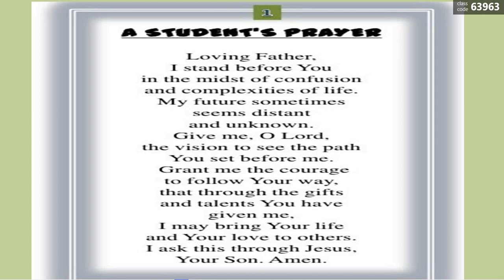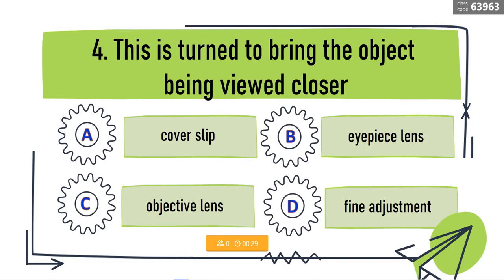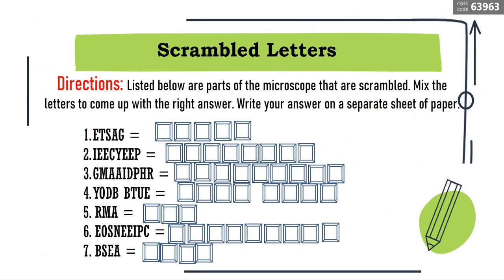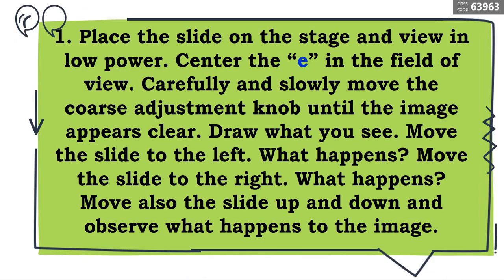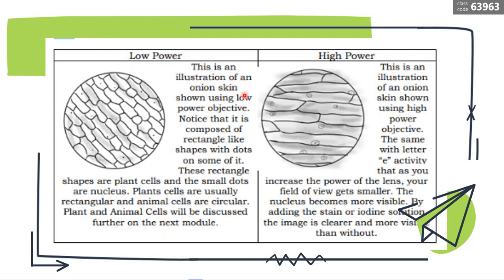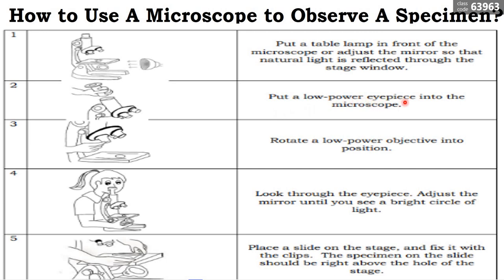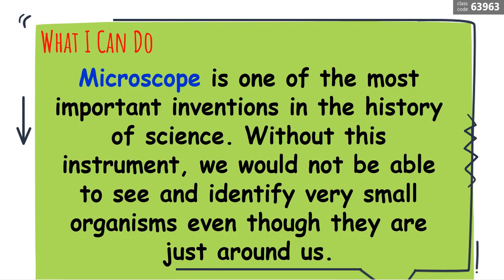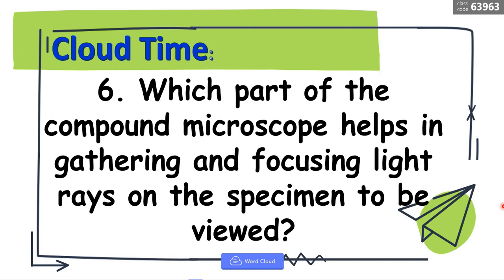Module 2 Science 7 Q2 Part 1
Microscopy is the technical field of using microscopes to view samples & objects that cannot be seen with the unaided eye (objects that are not within the resolution range of the normal eye).
A microscope is an instrument that is used to magnify small objects. Some microscopes can even be used to observe an object at the cellular level, allowing scientists to see the shape of a cell, its nucleus, mitochondria, and other organelles.